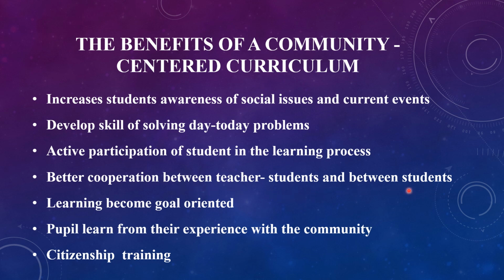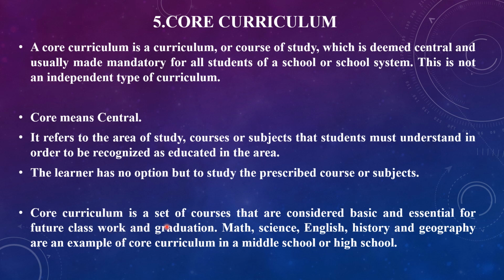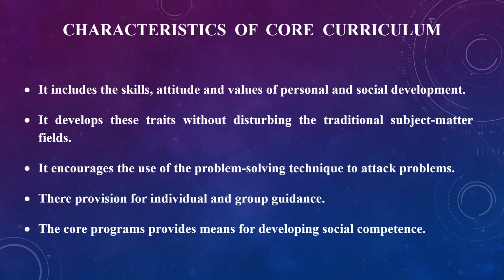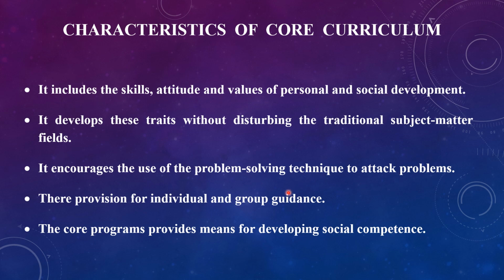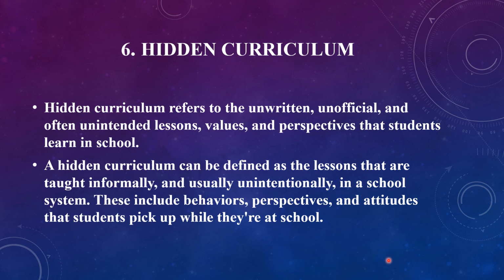SEMESTER II CURRICULUM AND RESOURCE DEVELOPMENT IN SOCIAL SCIENCE MODULE III TYPES OF CURRICULUM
ACTIVITY-BASED, CHILD-CENTERED, SUBJECT-CENTERED, COMMUNITY-BASED, CORE, AND HIDDEN CURRICULUM.
PART II